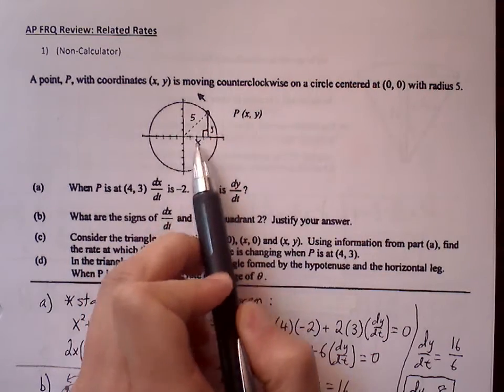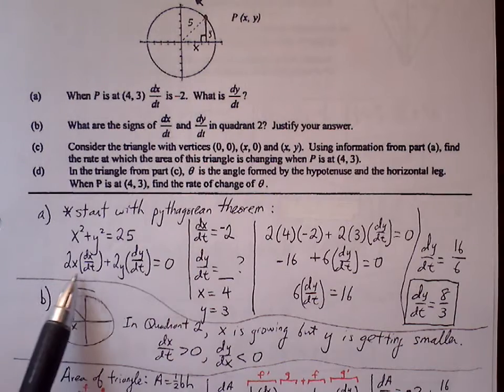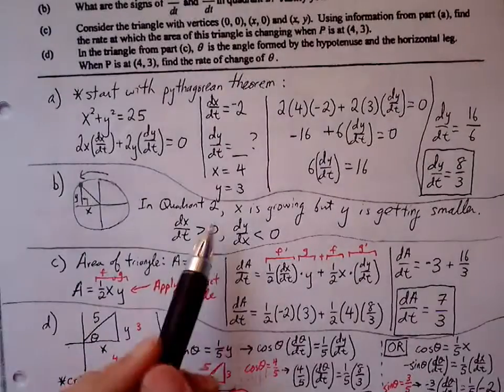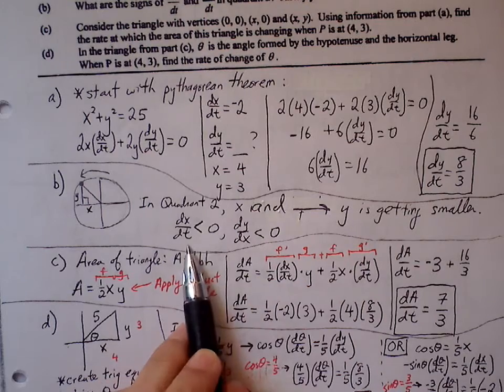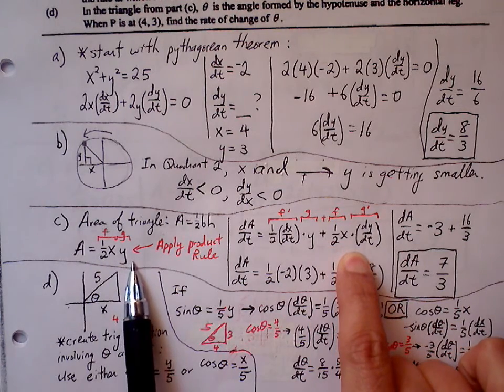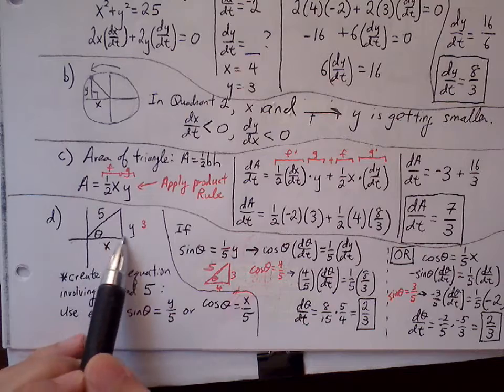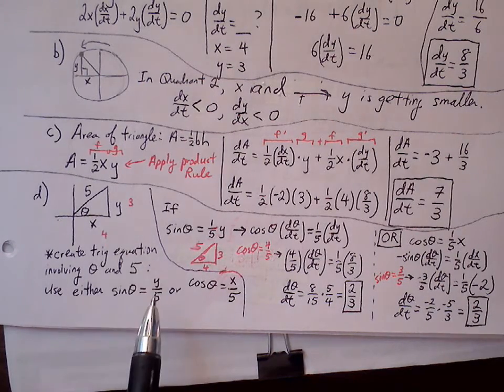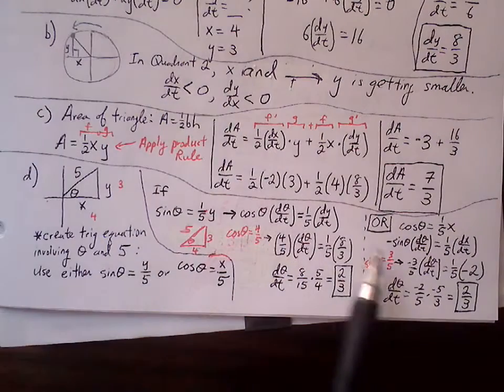FRQ Related Rates AP Review #1